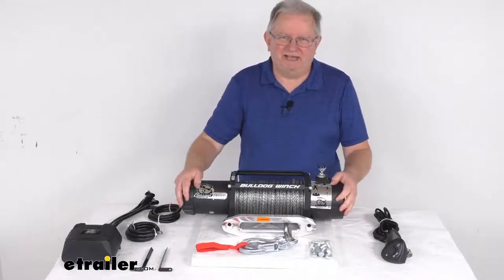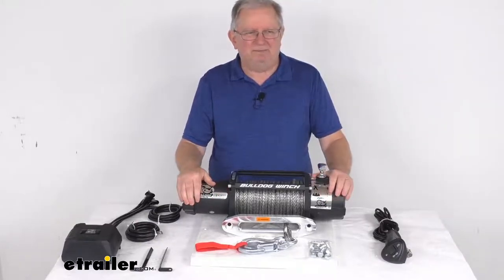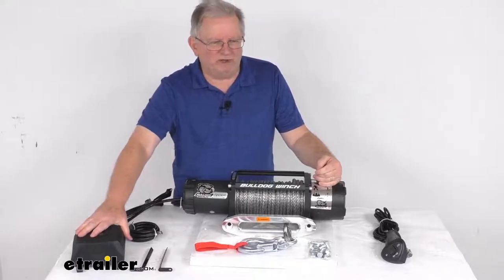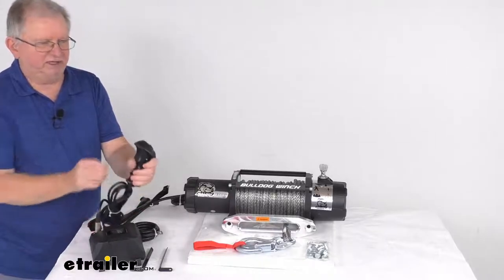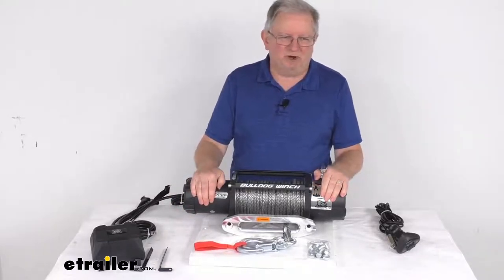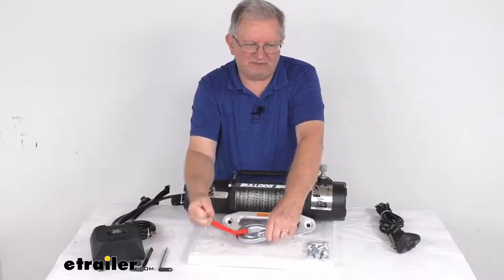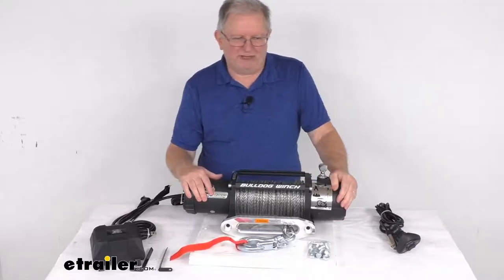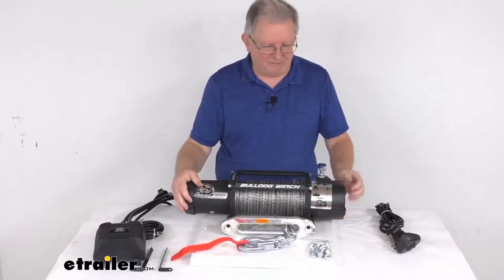Review of Bulldog Winch Electric Winch - Truck Winch - Recovery Winch - Jeep Winch - BDW10044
Jeff:                                                  Hello everybody. This is Jeff at etrailer.com. Today we're going to take a look at this Bulldog Winch Standard Series Off-road Winch. Has synthetic rope, the Hawse Fairlead and an 8,000 pound capacity. Now this is a standard series recovery winch that'll let you pull your stuck vehicle out of mud, snow, water, or a ditch, and even up steep inclines. It is perfect for work trucks, Jeeps, other off-road vehicles, and it is designed for winching vehicles with a gross vehicle weight rating of up to 5,333 pounds.

The motor on this they use is a 5.2 horsepower series wound motor, delivers nice, powerful, fast and safe line fully. The motor is more powerful, more efficient, produces more torque than a permanent magnet motor. And it does have drain holes at the bottom that let any water escape to prevent moisture buildup. This does have an automatic mechanical brake, which will hold a hundred percent of the load while minimizing winch creep.The power unit right over here, it includes the contactor all in a nice plastic housing. All the electrical wiring connected you can see here, does even have these included brackets, which will let you mount your power unit either over the motor and it includes the brackets here that you attach here, that you can put it over the motor or the brackets that are already on the unit.

Just like that you can put it over the drum if you need be, either position.Now they do offer a wiring kit that we do sell separately that'll let you remotely mount the power unit if you prefer. That's a part number BDW20132. And as I mentioned, we sell that separately. It's usually listed on this product page as a related product.Now the contactor that's in here, it is a sealed 450 amp contactor, transmits power from the vehicle's battery to the winch motor. It is water and weather resistant to IP67 specifications.

Does come with this nice rubber handheld remote with a 12 foot lead, let's you operate the winch from a nice safe distance. Has a nice weather resistant switch, powers the load in and out, you can see one ways in, one ways out. And again, this is a wired remote, but if you want a wireless remote, they do sell that separately. It's available on our website. It's part number BDW20156.But to use this wired remote, what you would do is you have your plugin right over here, and then on your power unit, one of the corners is a rubber cap.

I can get it started here and you can just pop out this rubber cap right here. And then that's your connection. Just line up and it plugs right in, just like that. And then with it plugged in you can operate it in or out, whatever you need. When you're done using it, all you do is there's a little lock there. You just push it on that, and it'll let you remove it and then put your cover back on the connection point.Now the gear train on this, it's an all steel three stage planetary gear train, has a gear ratio of 235 to one. It provides increased drum speed and torque when it's compared with the warm drives and the one or two stage planetary gear trains. The clutch on it is a nice free spooling clutch. It ensures nice fast rope payout and reduces wear on the motor. Has a clutch handle right up here to release the clutch for free spooling. You just simply rotate this handle, just like that, 180 degrees. And there's a position here that shows a stick figure. When you turn it 180 degrees towards that stick figure, that's letting you know that you can pull out as much free spool, as much of the rope as you need. And then to re-engage the clutch, you just turn it all the way back 180 degrees. And there's actually a vehicle figure there. That's telling you that it's now engaged and you can operate the winch.And this gearbox itself right here on the end, it can be rotated in 30 degree increments to 12 different positions, so that you can reach the clutch handle no matter where you mount this winch. The rope on it is a five sixteenths diameter HMPE synthetic rope. It's strong as steel, yet it's very lightweight, safer to handle. It does include a hundred feet of rope. The hook right here, you can see this hooked on the end, it's included. And if you notice has this nice red nylon hand saver strap is included.The Hawse Fairlead right here, this is a heavy duty CNC machine, billet aluminum Hawse Fairlead. As you can see, it has the nice roun